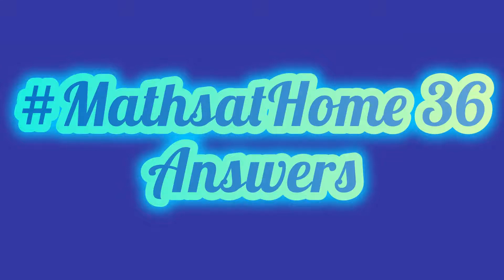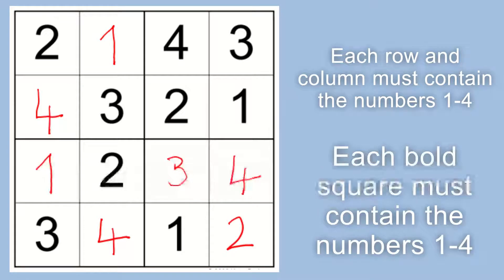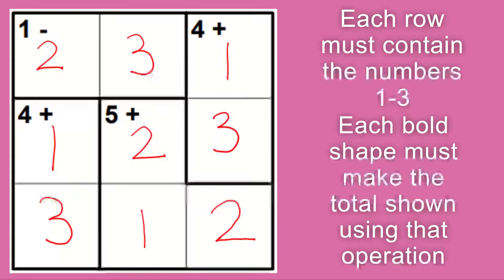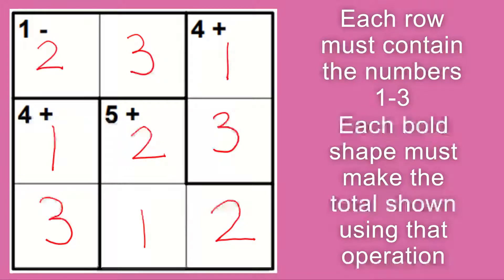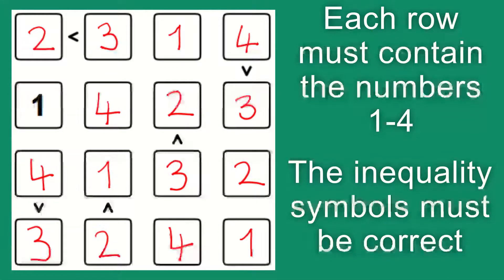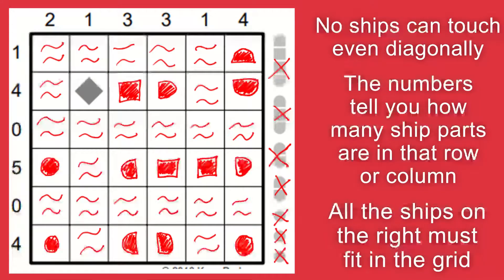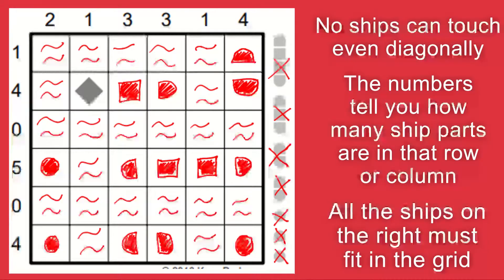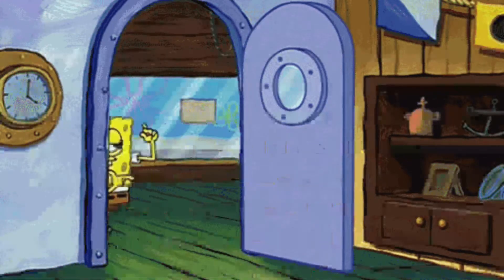MathsatHome 36 - Answers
Your first answer video for the week.
How did you get on?